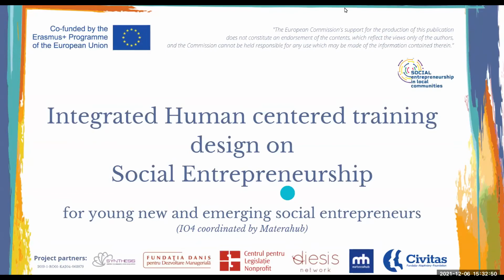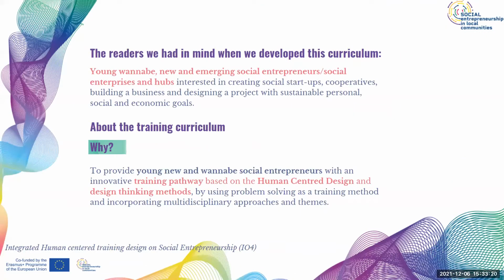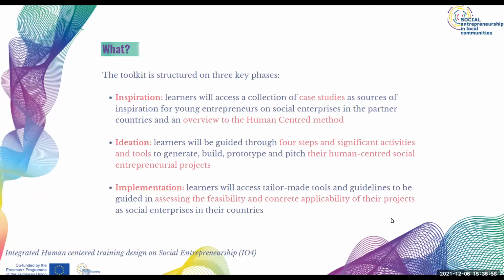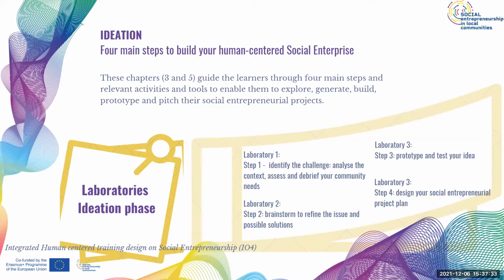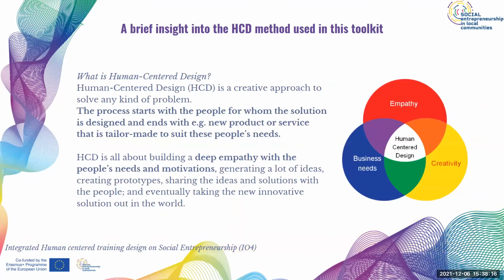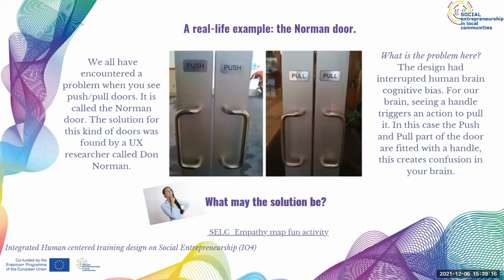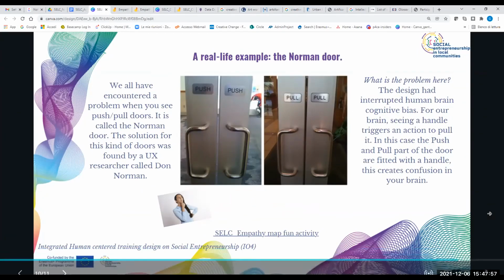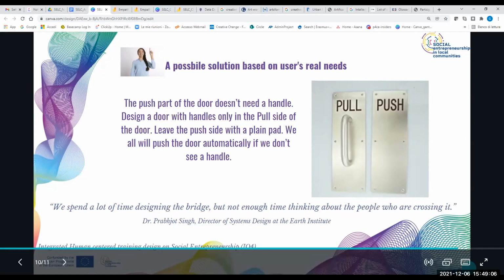Human-centered training design on social entrepreneurship Pt.2 - For emerging social entrepreneurs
This is an overview of a training curriculum designed to provide new and wannabe social entrepreneurs with an innovative training pathway based on the human-centered design and design thinking methods.
The target group are those interested in building a business and designing a project with sustainable personal, social and economic goals.
The design uses problem solving as a training method and incorporates multidisciplinary approaches and themes.

The training design is one of the intellectual outputs within the project SELC - Social entrepreneurship in Local Communities, Erasmus+ Programme, 2019-1-RO01-KA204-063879, developed under the coordination of Materahub (Italy).
The European Commission support for the production of this publication does not constitute an endorsement of the contents which reflects the views only of the authors, and the National Agency and Commission cannot be held responsible for any use which may be made of the information contained therein.